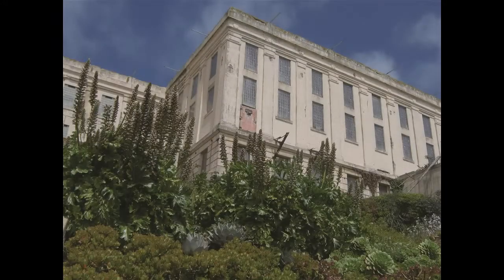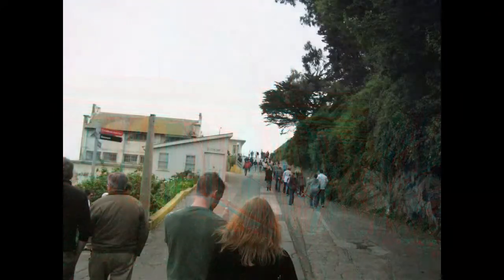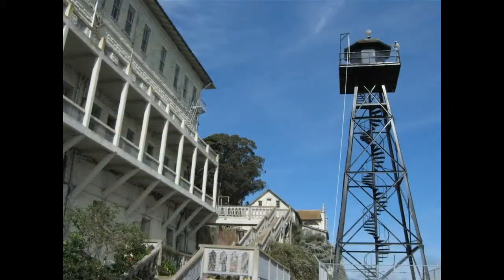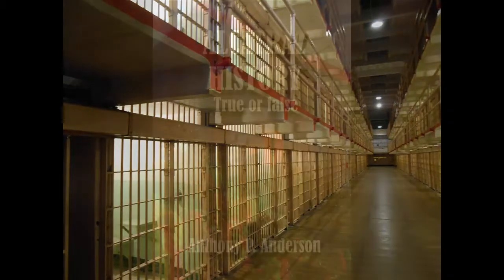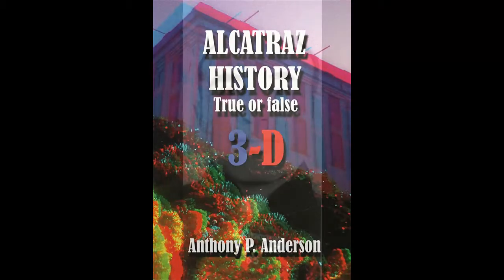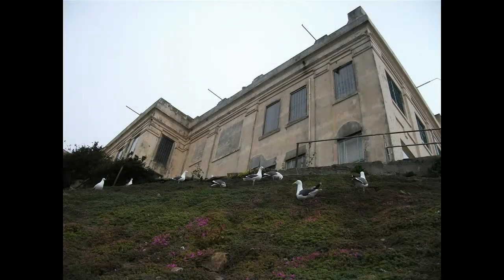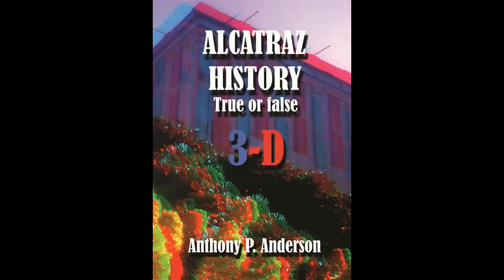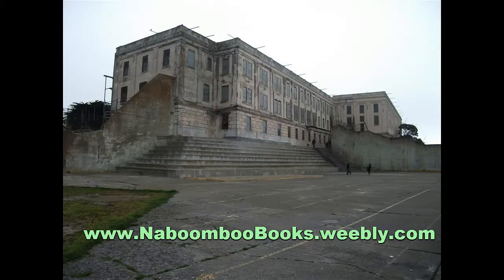Alcatraz 3-D History True or False Book (2013)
Promo for the new ALCATRAZ HISTORY True Or False 3-D book by Anthony P. Anderson.  122 Full-color 3-D photographs and over 200 True or False questions to test your Alcatrivia skills!